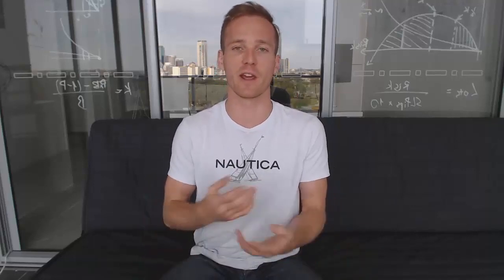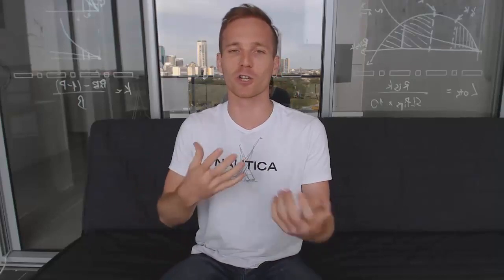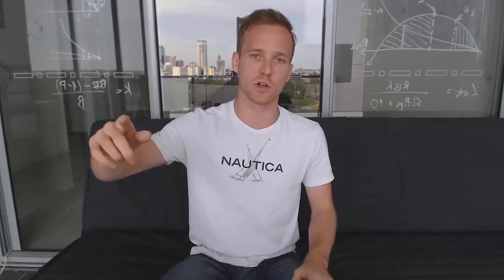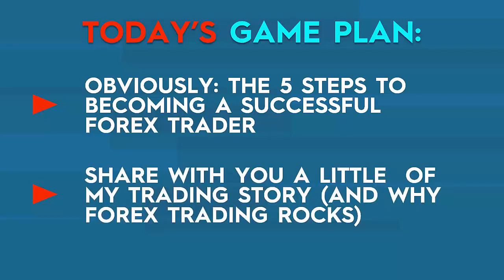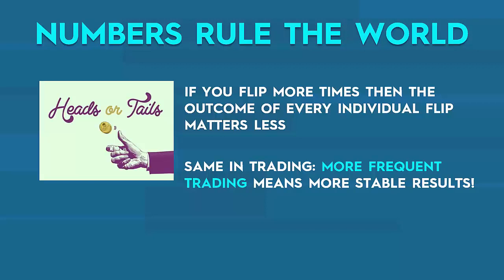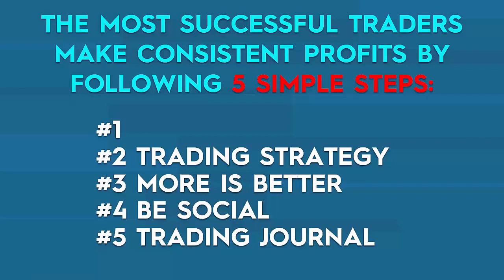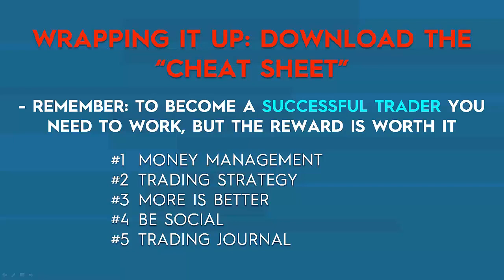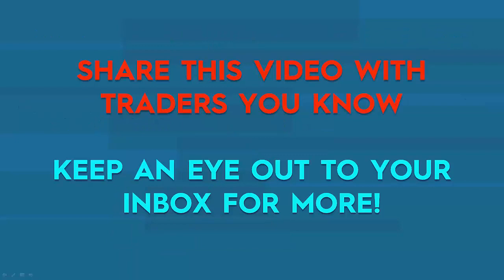5 Steps to Becoming a SUCCESSFUL Forex Trader